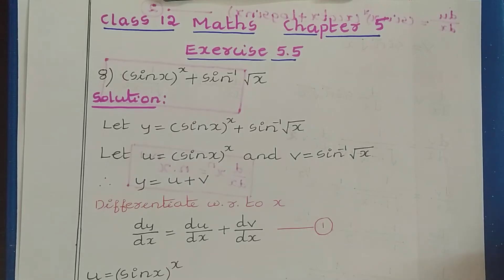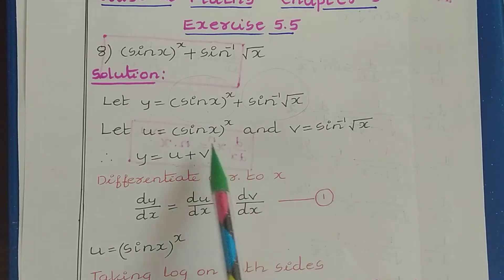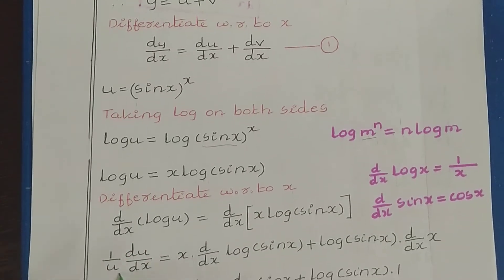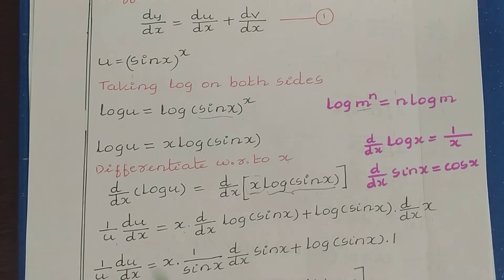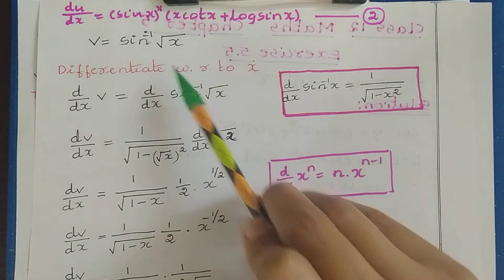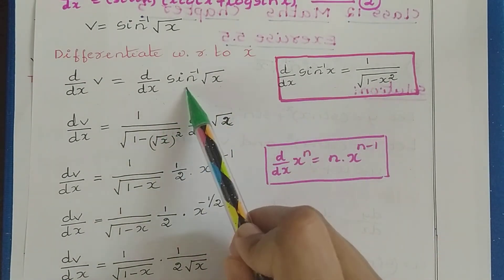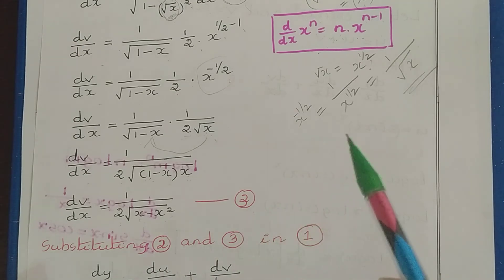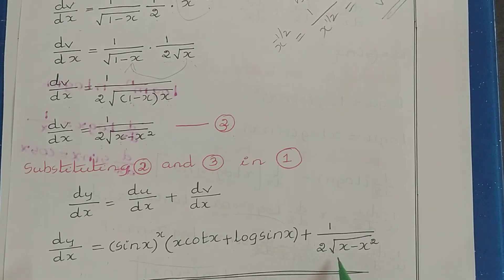38.Class 12 maths|Chapter 5 Continuity and differentiability|Exercise 5.5|2nd puc maths exercise 5.5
NCERT Maths Tutor is an educational channel for mathematics subject. In this channel class10, class11 and class12 mathematics syllabus is covered. Each section includes CONCEPT EXPLANATION and  SOLUTION of EXERCISE.